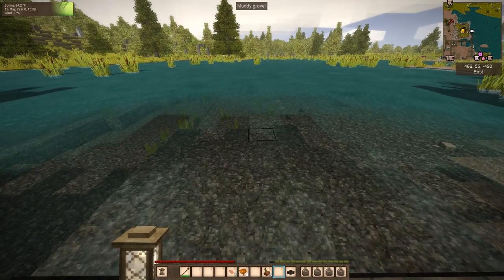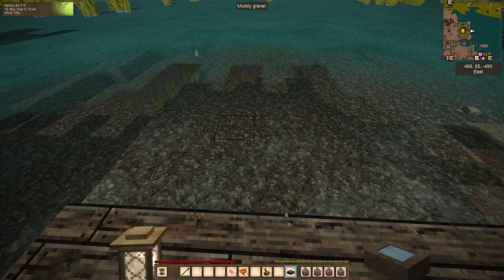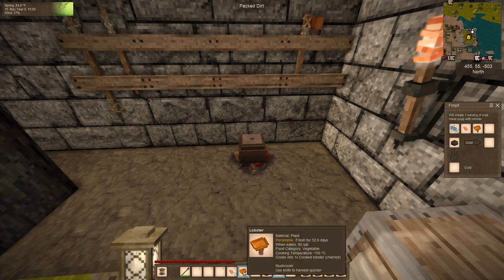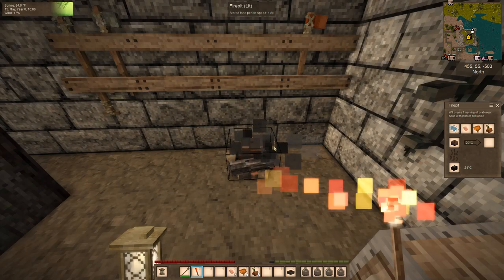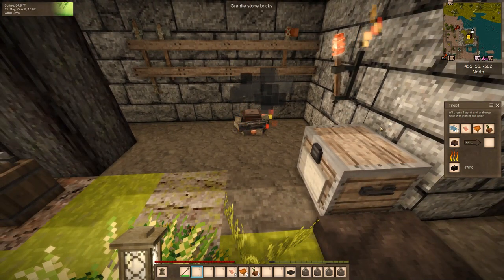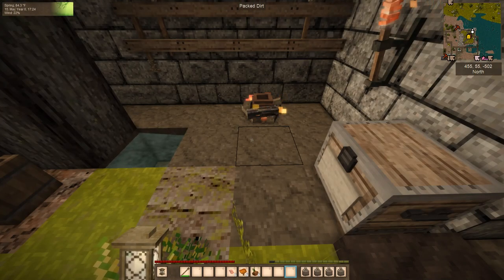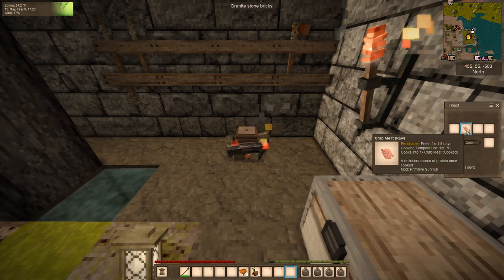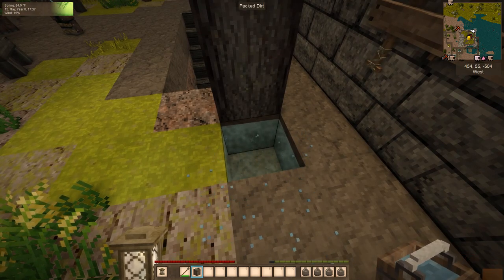Vintage Story - Water - To Make Soup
I will tell you how to fill a bowl and a bucket.
How to make a small body of water using a bucket. (A bowl did not work for me)
How to make 1 serving and 6 servings of soup.
(Not in the video; To make 2, to 5 servings of soup, fill the bowl 2 - 5 times and add 2 - 5 of each item. All slots must contain the same number of items.)